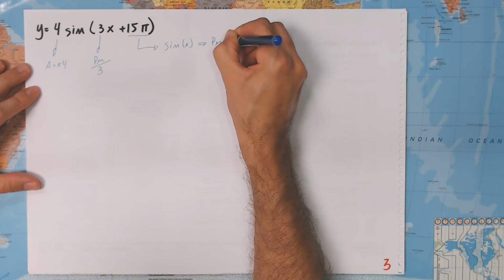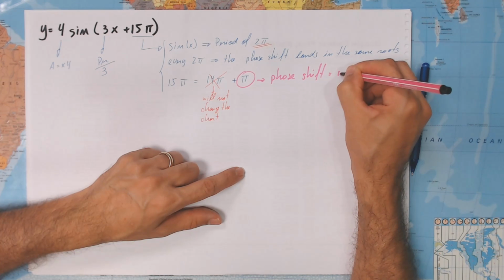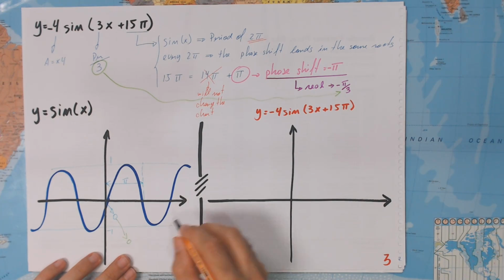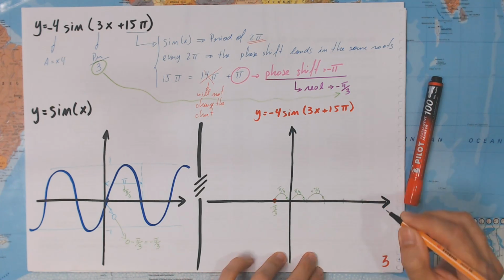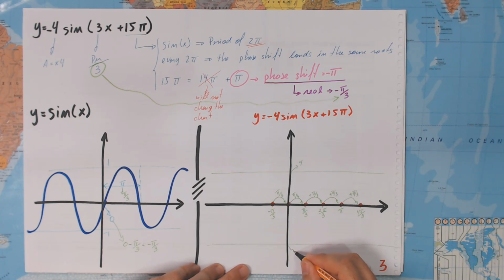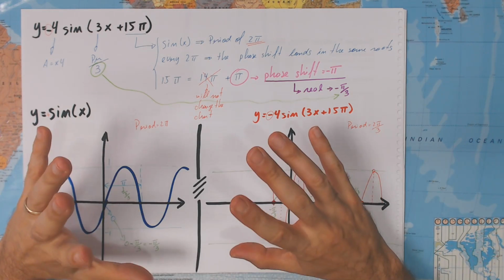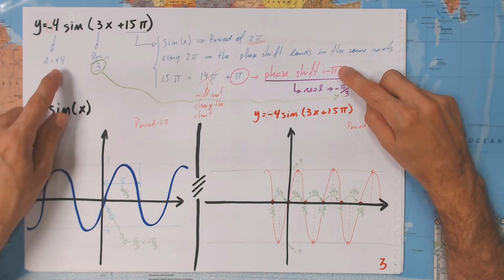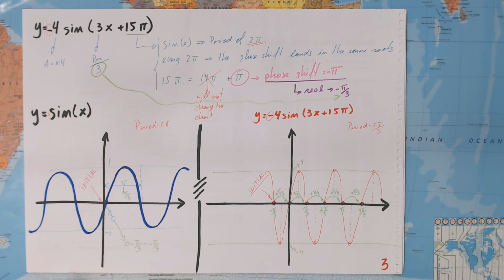Exam Review 4 (charting sin(x) )